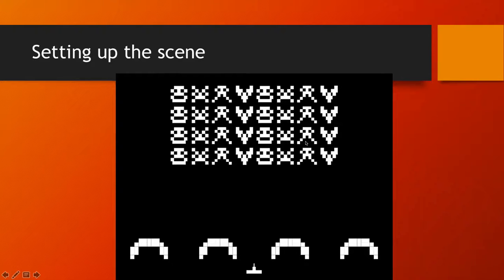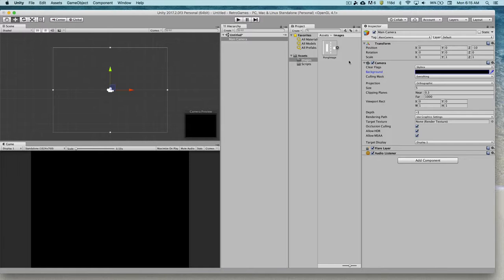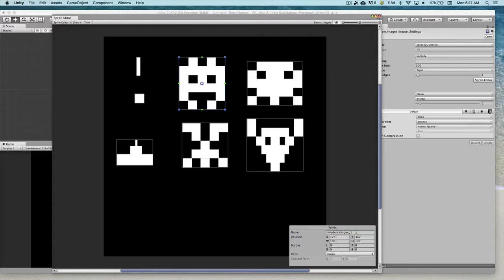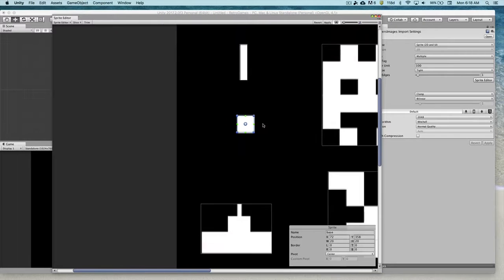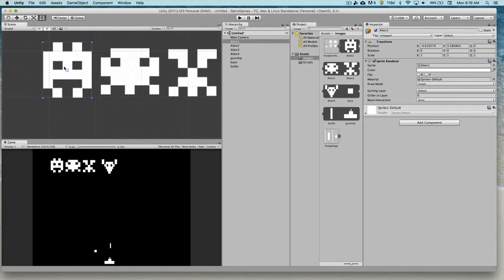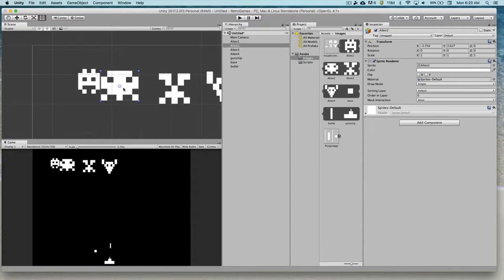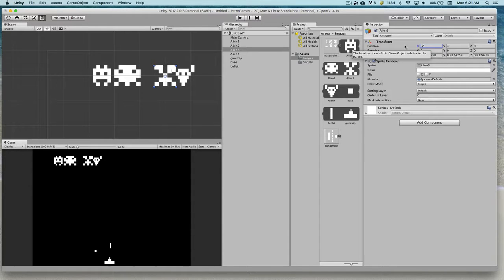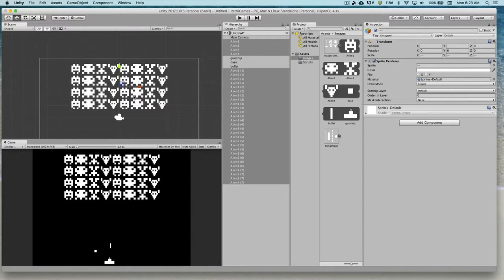2.Space Invaders in Unity - Scene Set Up Part 1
In this video we will start set up our scene for space invaders.

If you need the image that is used in the video you can download it